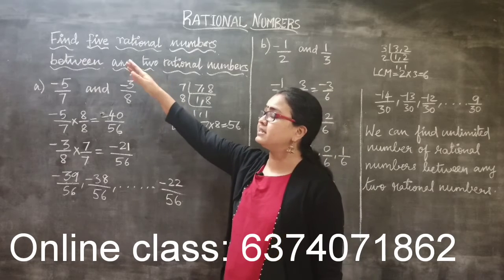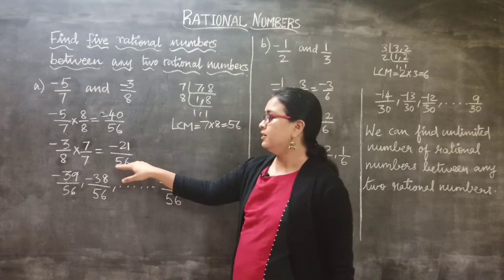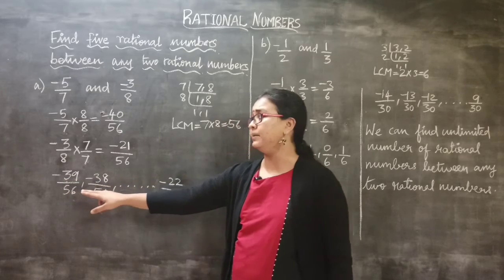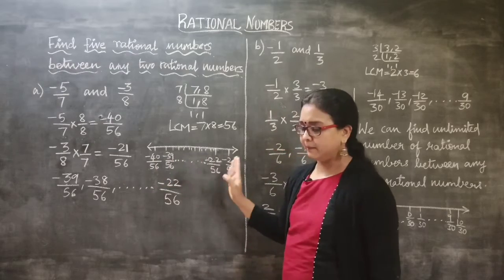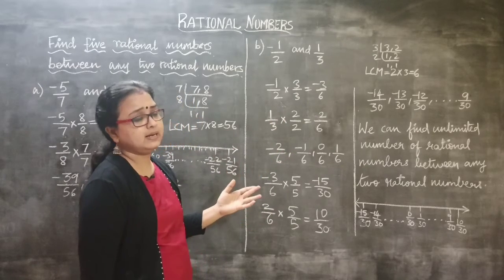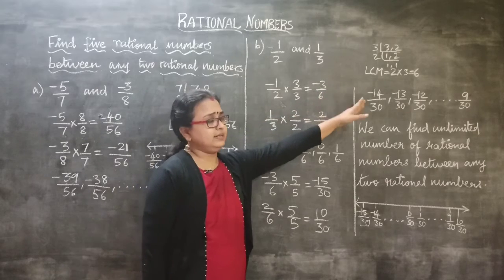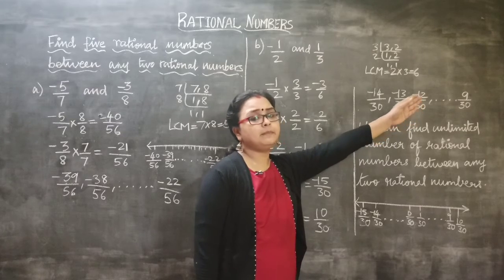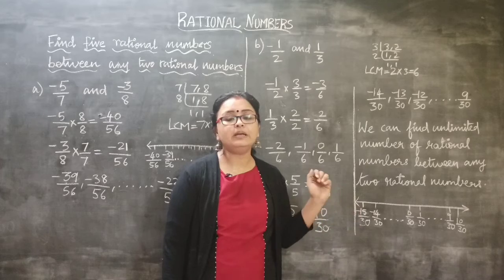Rational numbers| Finding Rational Numbers between 2 Rational Numbers (English)